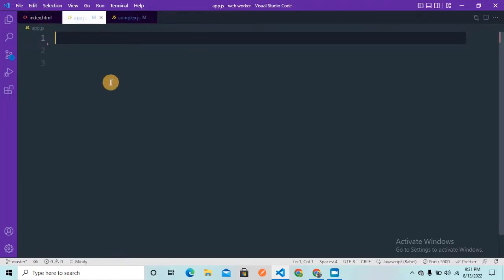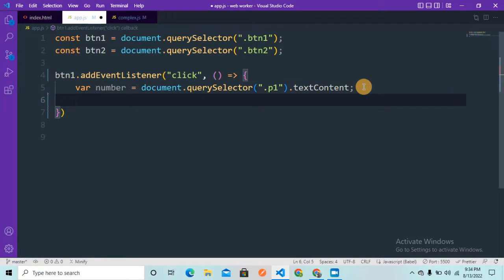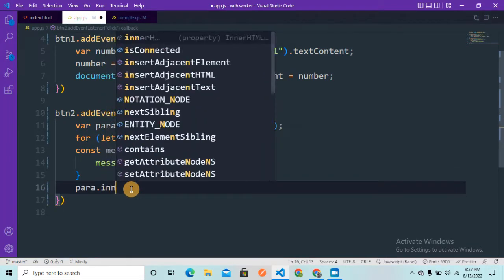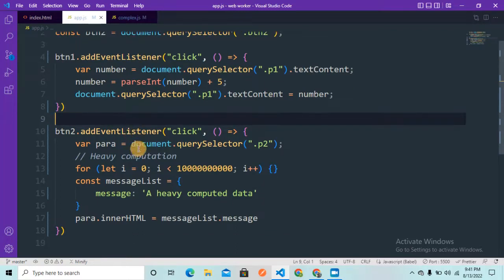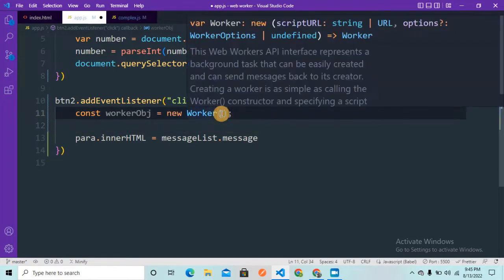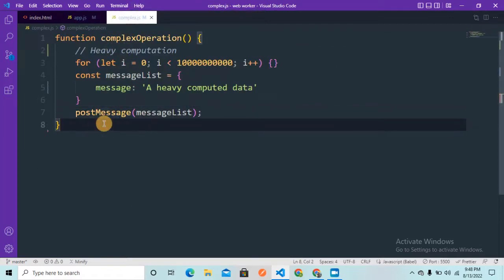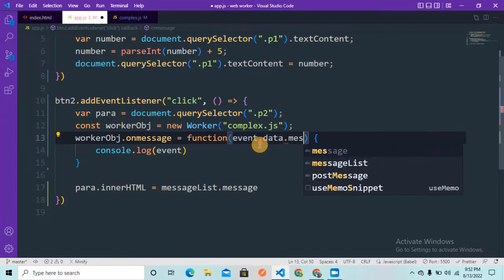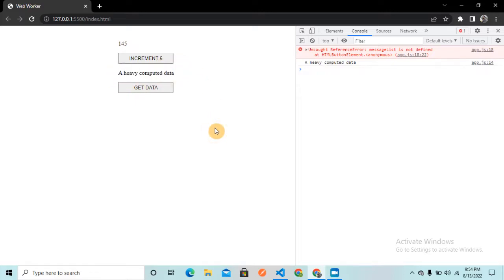What is Web Workers?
A web worker is a JavaScript that runs in the background, independently of other scripts, without affecting the performance of the page. You can continue to do whatever you want: clicking, selecting things, etc., while the web worker runs in the background.